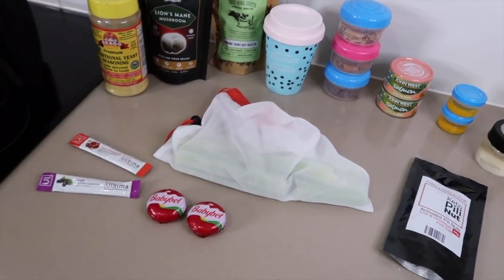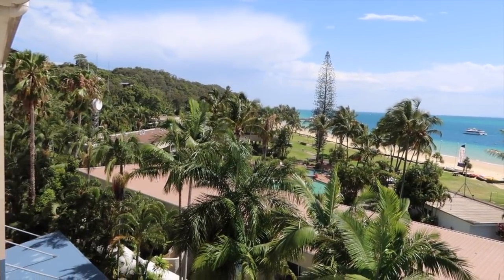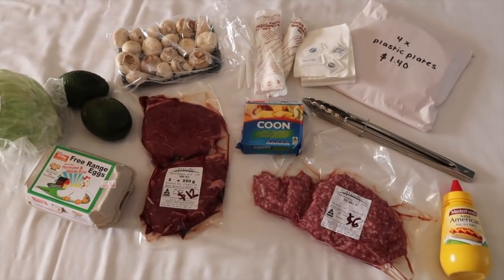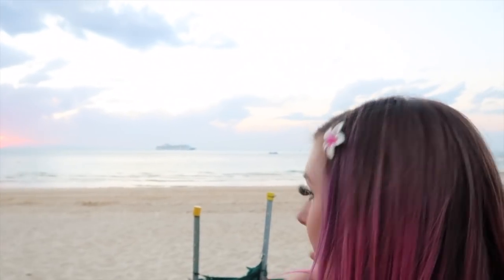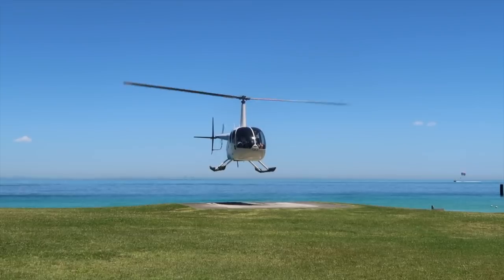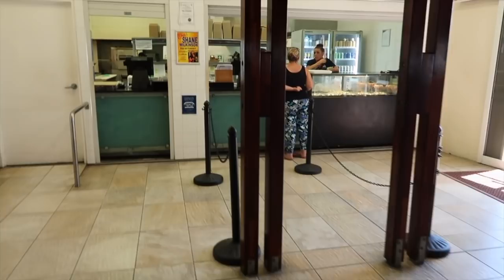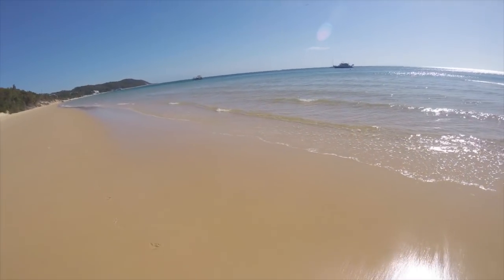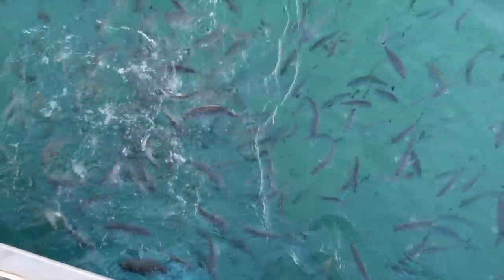★ TANGALOOMA ISLAND RESORT ~ Staying Keto on Holiday, Dolphins & Adventures 💖🐬☀️🌴 💦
★ TANGALOOMA ISLAND RESORT ~ Holiday, Dolphins & Adventures 💖🐬☀️🌴💦

🎞 Time Stamps
1.15 ~ Packed lunch 🥜
5.10 ~ Caramello treat 🍫
6.10 ~ Arrived at Tangalooma Island 🌴
7.15 ~ Our room 🏨
10.30 ~ Keto food search at the shop 🛒
13.10 ~ Fire & Stone Restaurant
14.30 ~ Keto BBQ Food 🙌🏼
16.00 ~ The resort pool 💧
18.20 ~ BBQ time 🔥
20.25 ~ Dinner🍴
22.00 ~ Emotional 😭
22.40 ~ Feeding Tinkerbell the Dolphin 🐬
27.40 ~ Parasailing 🚤
29.30 ~ Omg 🤣
32.10 ~ Wot 😳
32.45 ~ Helicopter flight 🚁
35.45 ~ Pelicans
38.30 ~ Snorkelling 💦
39.20 ~ I am a power ranger 💖
40.20 ~ Starfish ⭐️
43.00 ~ Pre packed lunch 🍽
45.45 ~ We got on the wrong boat 🤦🏼‍♀️
46.15 ~ Shipwreck cruise 🌅
48.40 ~ Checking ketone levels 🌡
49.20 ~ Bloopers 🤭

🛒 Products Mentioned
✦ Ultima Electrolytes:

👛 Clothes
Dope Swim Suit:

📷 Camera:
Powershot G7 X Mark II ~ Canon
💡 Lighting:
Glow Mini Ring Light ~ Luvo Store
🎬 Editing:
iMovie ~ MacBook Air
💞 Intro Animation:

🇦🇺 MAIL:
Zarah Rose
QLD 4213
AUSTRALIA